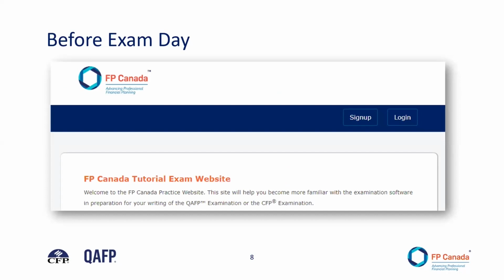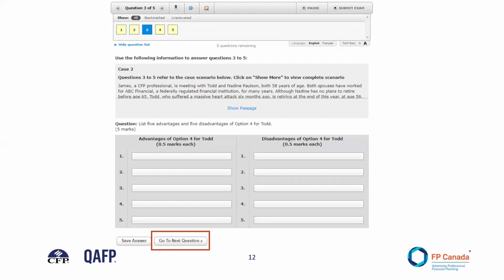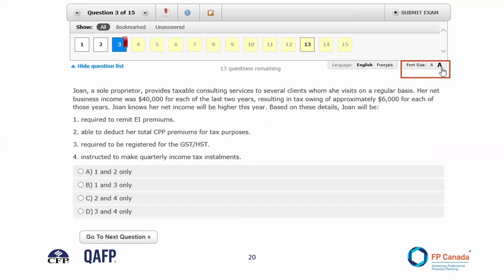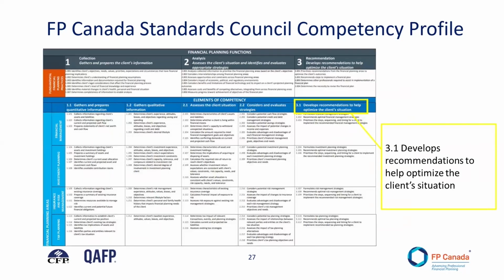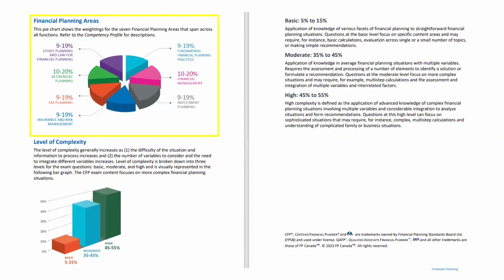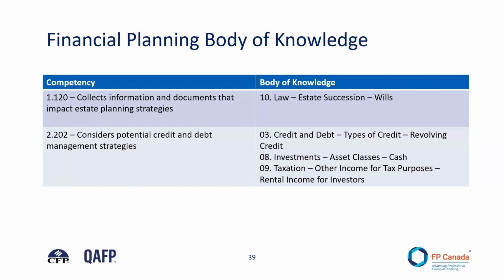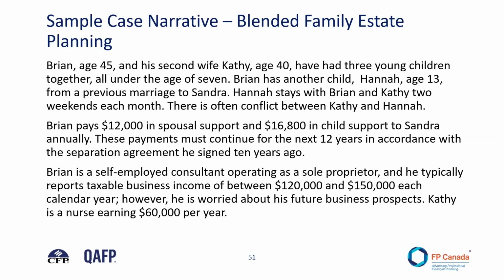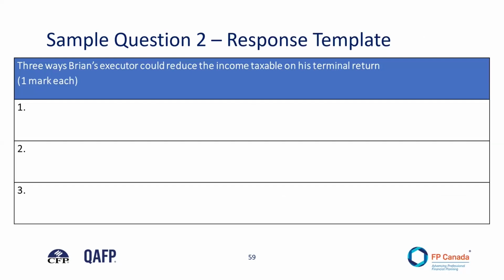February 2025 exam webinar CFP exam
Maximize your study efforts for the CFP exam with an exclusive webinar facilitated by FP Canada Standards Council’s Examinations department. To help exam candidates gain insight into the exam and exam processes, the webinar will answer frequently asked questions such as:

What are the essential tips I need for success in the exam?
What can I expect on exam day?
What resources can FP Canada offer to help me prepare?
What role will the FP Canada Standards Council Competency Profile and FP Canada Blueprint: CFP Examination play in the exam?